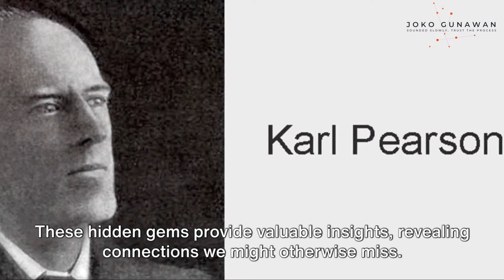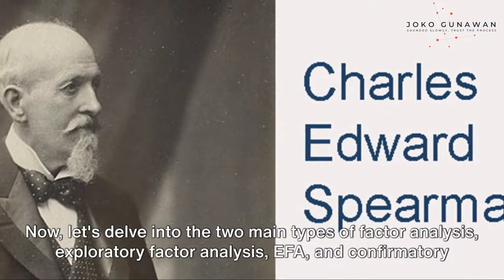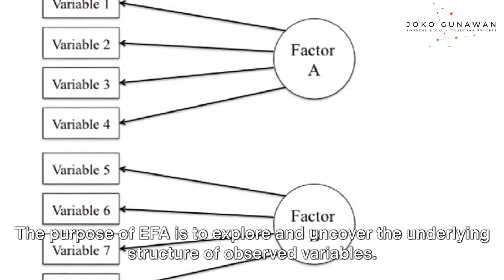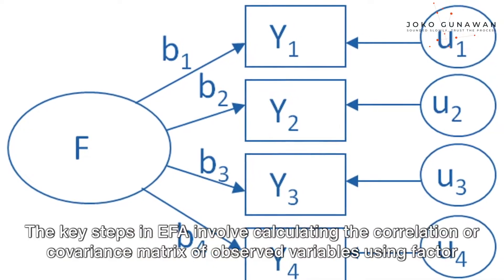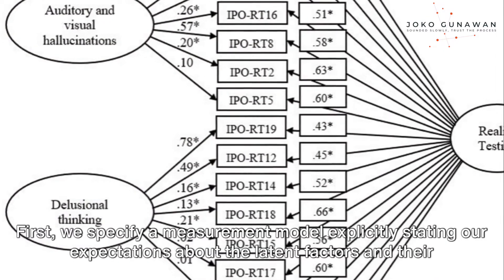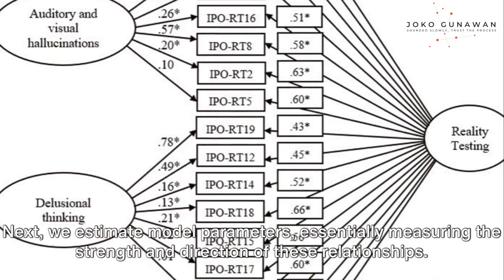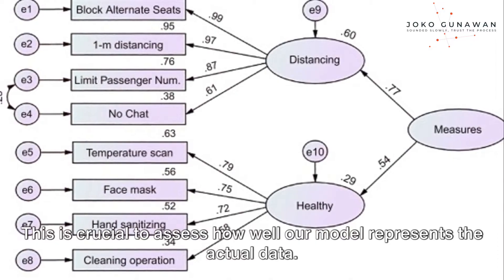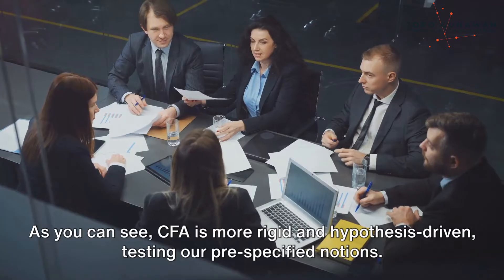Exploratory Factor Analysis (EFA) vs Confirmatory Factor Analysis (CFA)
This video discusses the difference between Exploratory Factor Analysis (EFA) vs Confirmatory Factor Analysis (CFA) . Enjoy!